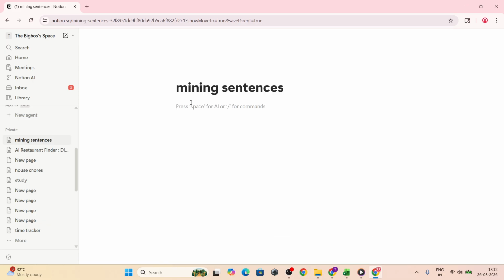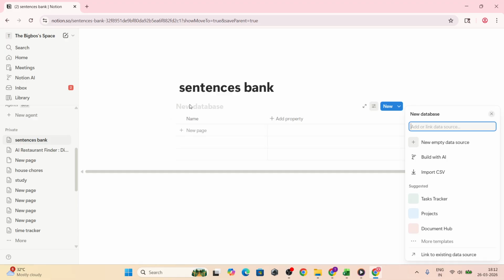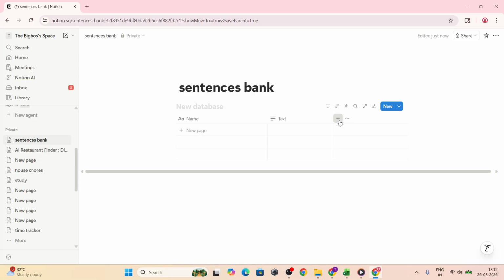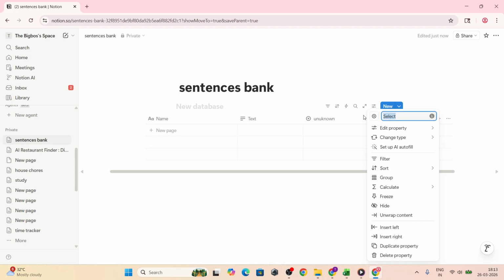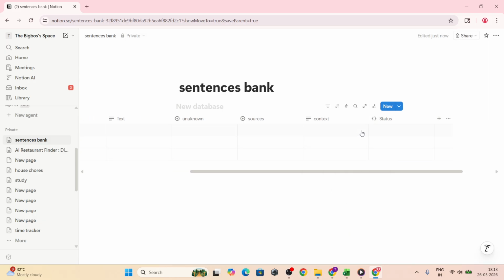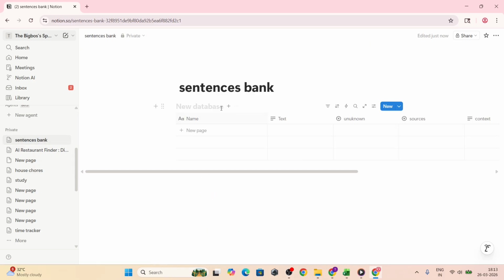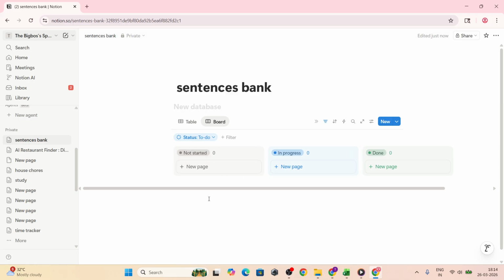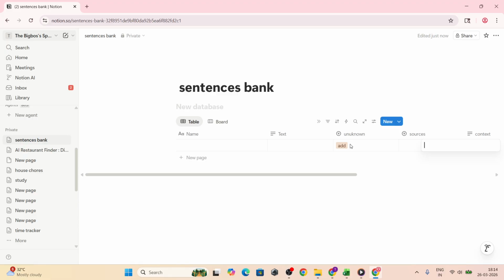How To Create A Sentence Mining Database In Notion (Step By Step)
Learn how to create a sentence mining database in Notion to accelerate your language learning and improve vocabulary retention. This Notion tutorial covers the best practices for building a custom sentence bank from scratch.